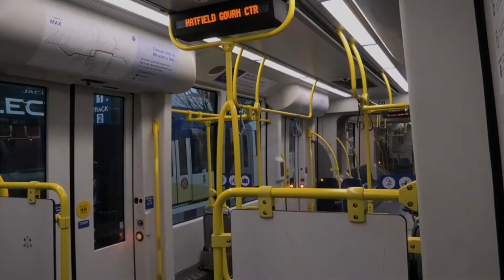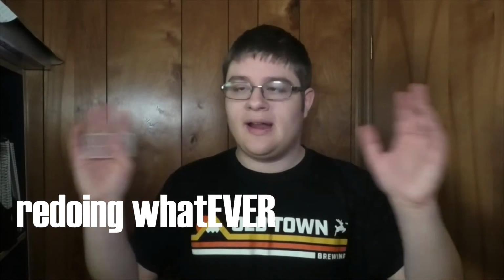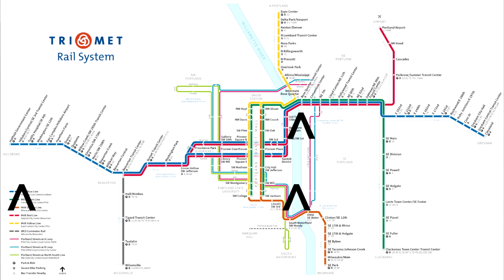[018] Passenger Announcements - MAX101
If you've ever asked yourself "how do the announcements work on the MAX?" (which I know you ask every time right?) Well, this video answers the question.